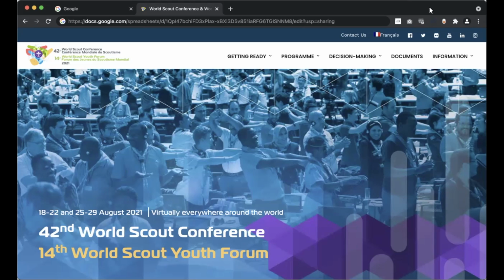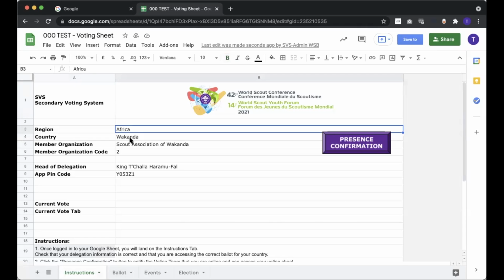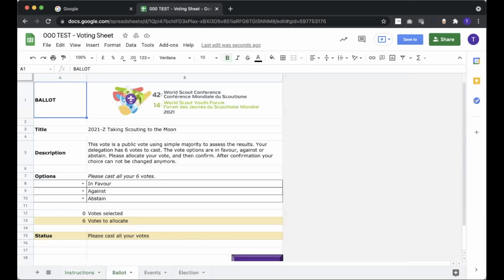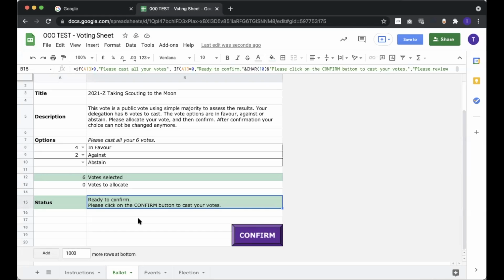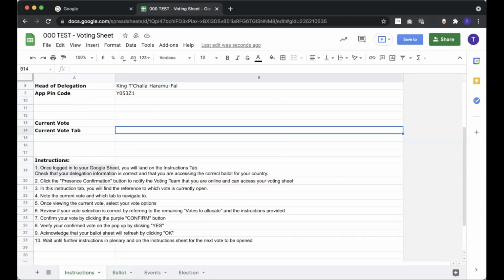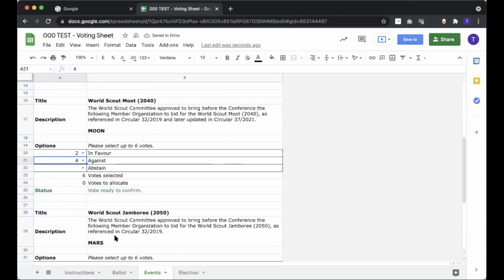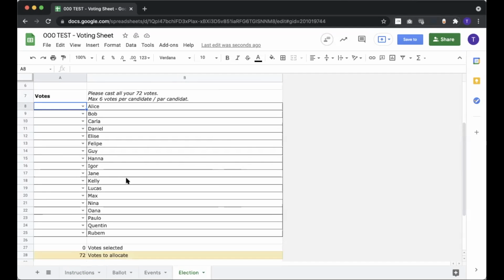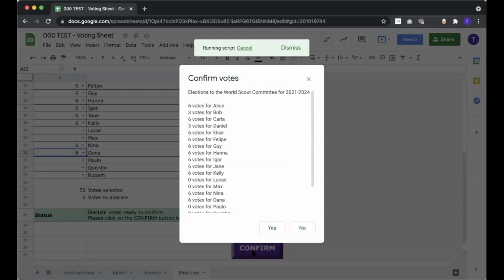Secondary Voting System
This tutorial explains the onboarding of the Secondary Voting System. It walks through how to login and cast the votes for both the Youth Forum and Conference.